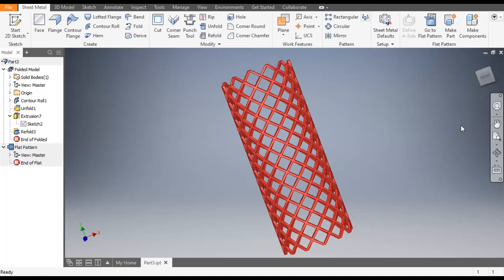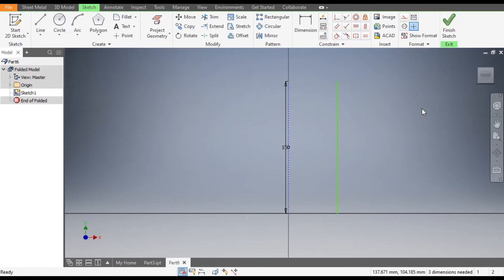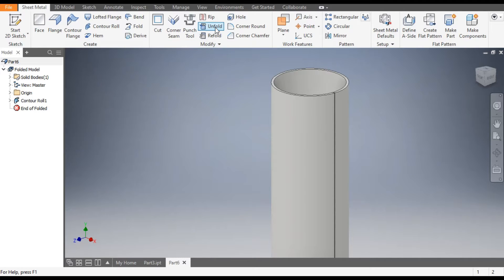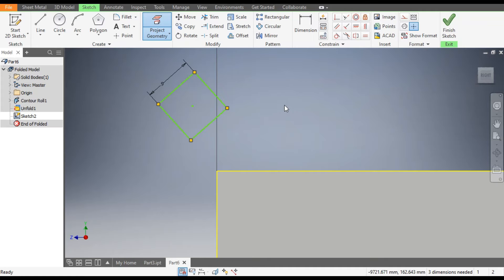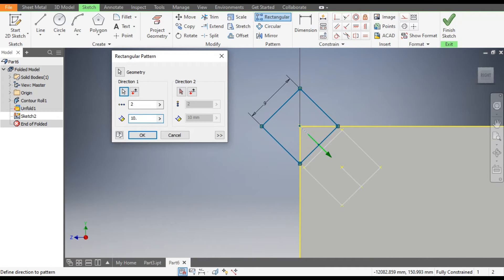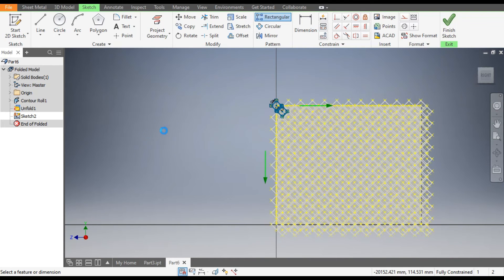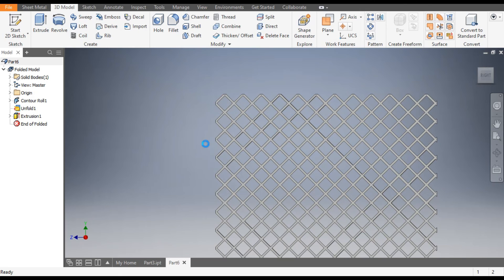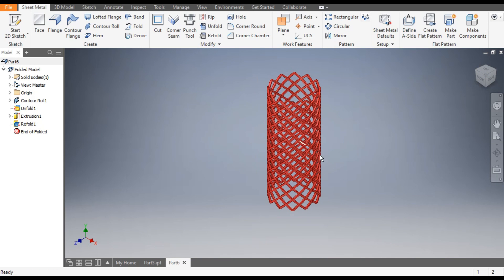Wire Mesh in Autodesk Inventor || Pattern Design in Autodesk Inventor || Inventor Tutorials 3d Cad